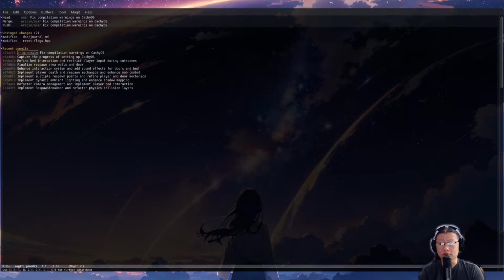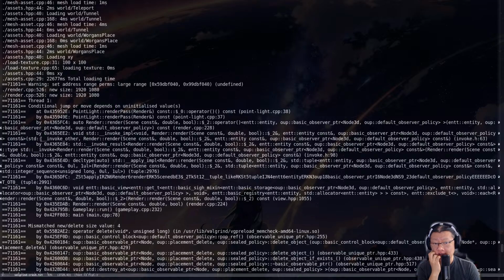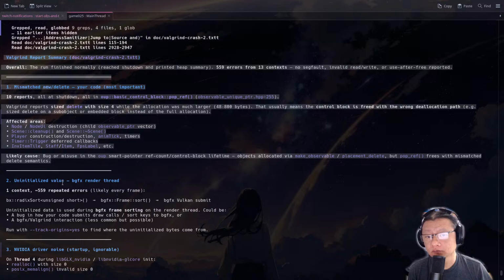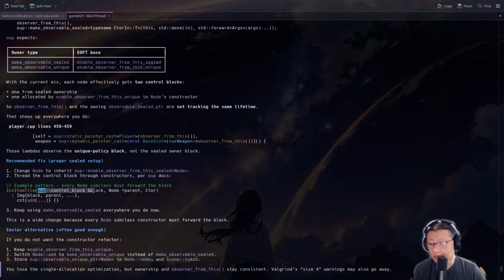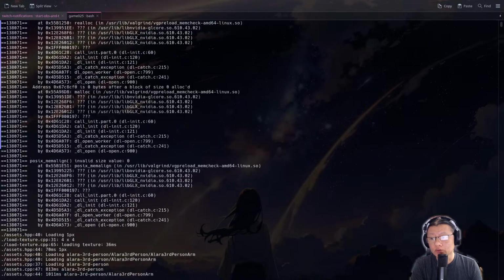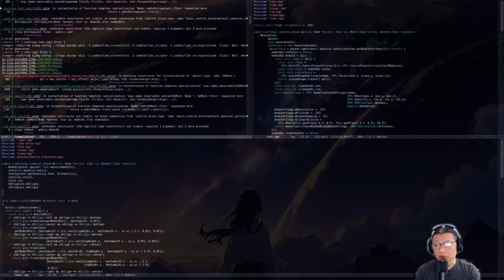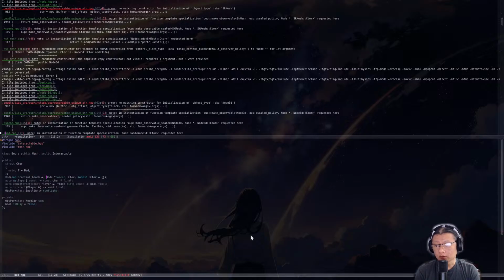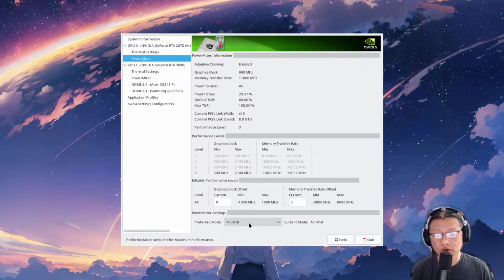🔴 C++ No Engine Game 3D ARPG (day 104)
Building a full-fledged 3D ARPG without a game engine.